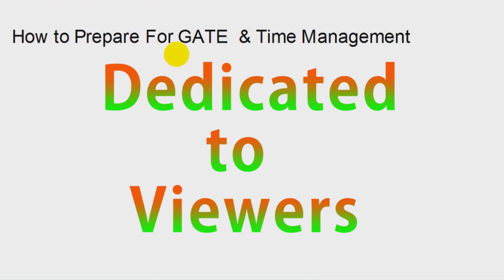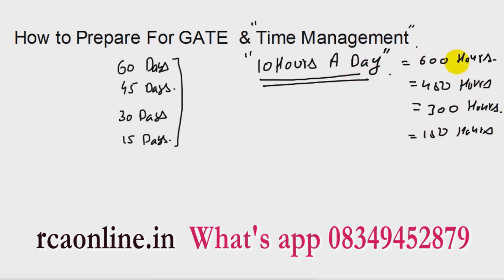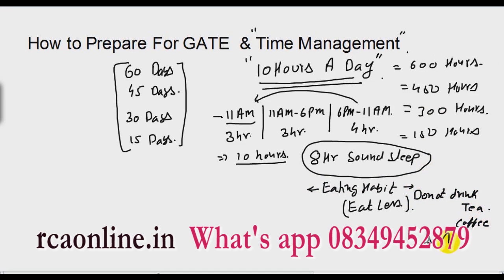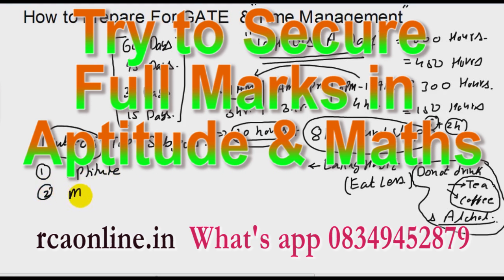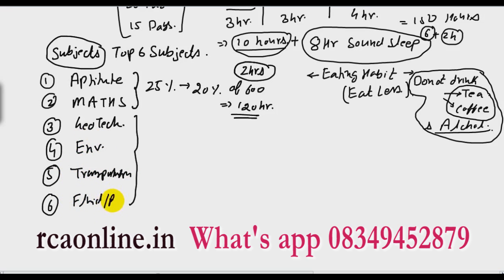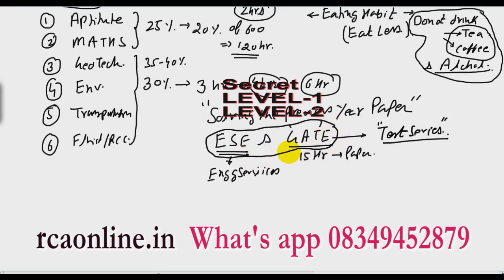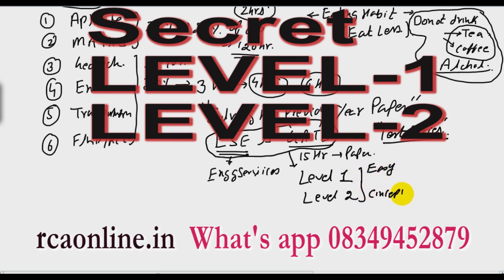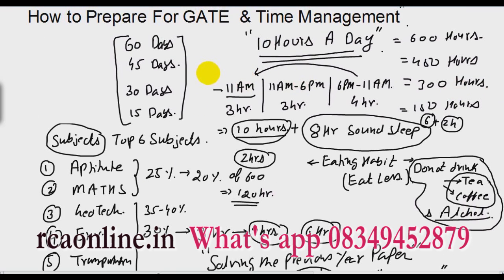30Days Prepartion for GATE-2017: Stratagic Time Managment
GATE SSCJE ESE One stop solution for your preparation.

Reckon Civil Academy is your one stop solution for the preparation of the different Engineering Exams. We strive for excellence and maximum results.

Exam like GATE-2017 will change the life of the individual completely so How to study  before the few days of big exam like GATE-2017, How to manage time, what should be your eating habits, How much should you sleep.
All these question has been answered in this video.